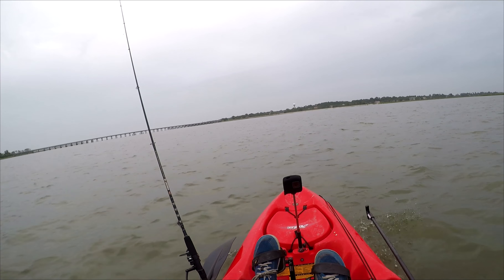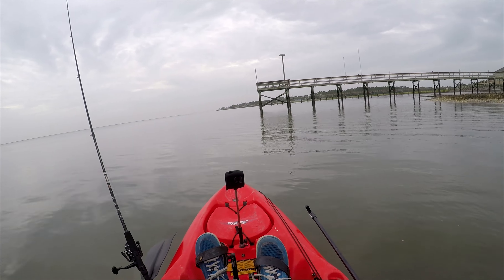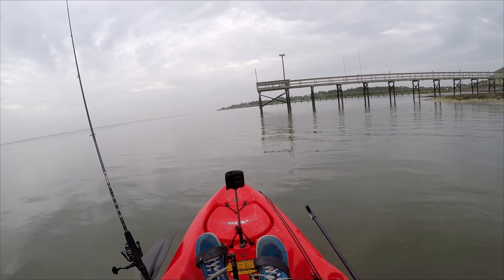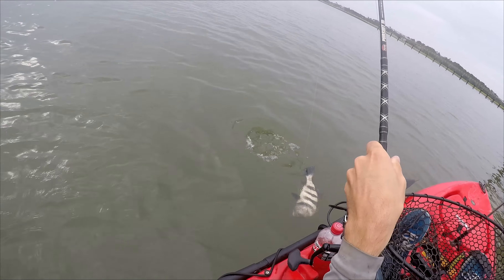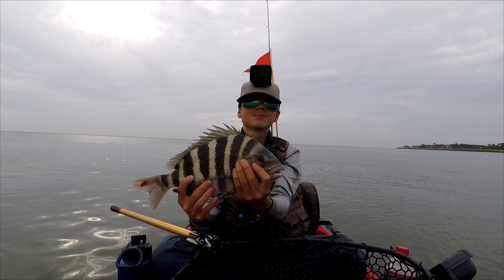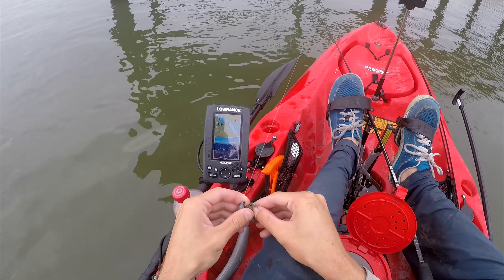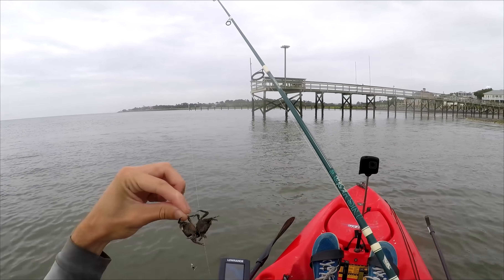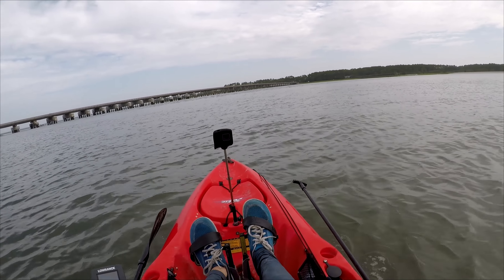SHEEPSHEAD FISHING! Kayak fishing with Fiddler Crabs!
My gear:
Penn Battle combo
30lb fluorocarbon leader
Sheepshead hooks
Sunglasses (Costa)
Camera (GoPro)
Penn Fierce reel
Rod (berkley inshore)
Braided line (20 lb)

Lures:
Gold spoon
Mirrolure 17MR
Gulp Shrimp

Penn Pursuit combo
Kast King reel
My leader line

The fish grip
Fishfinder (Lowrance hook4)
Hobie Outback Fishing kayak
Kayak crate
Measuring board/Ruler
Kayak anchor pole
Gulp Swimming mullet
Popping cork
Shark Hook Remover